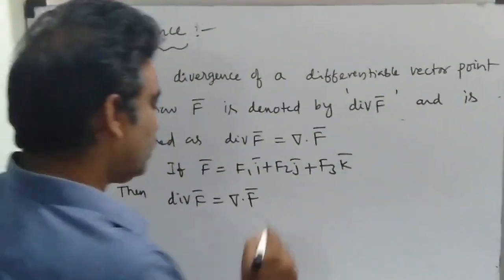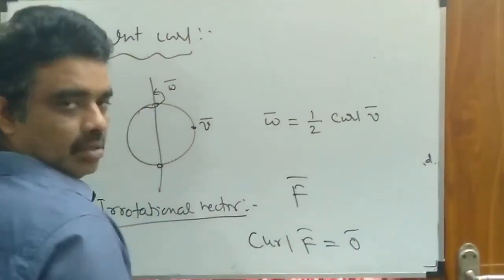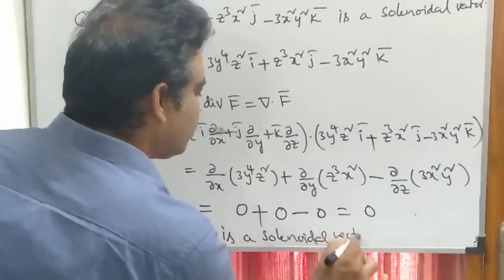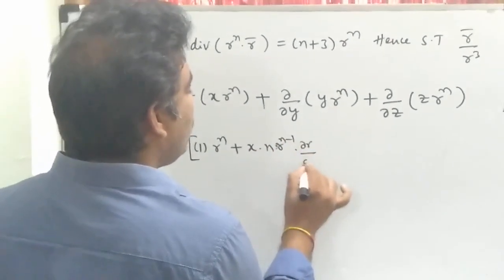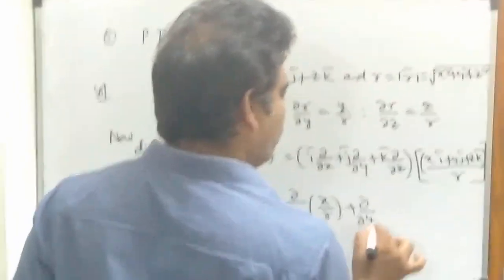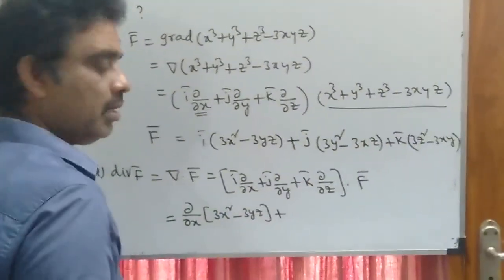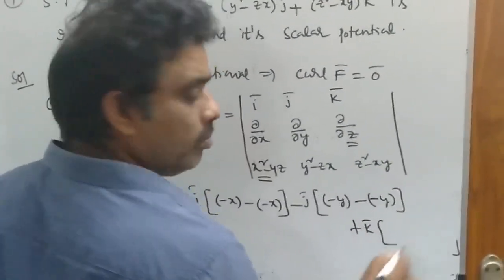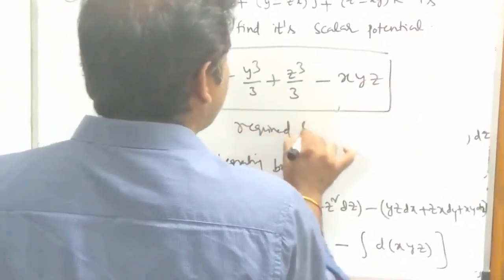VECTOR DIFFERENTIATION-2,Divergence and Curl